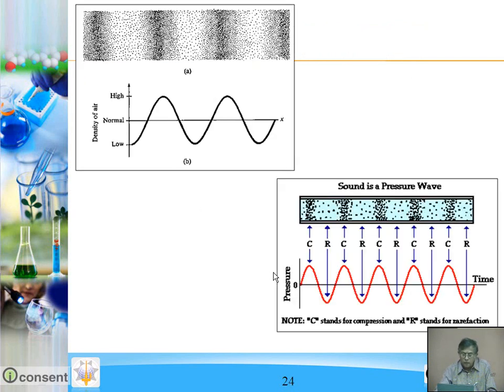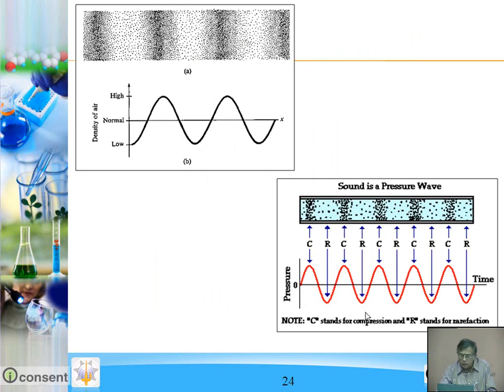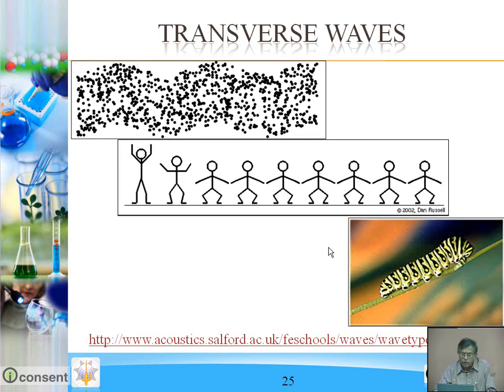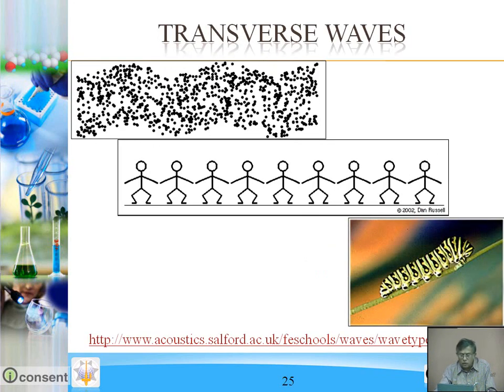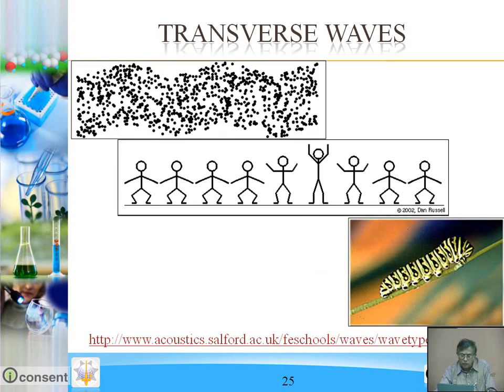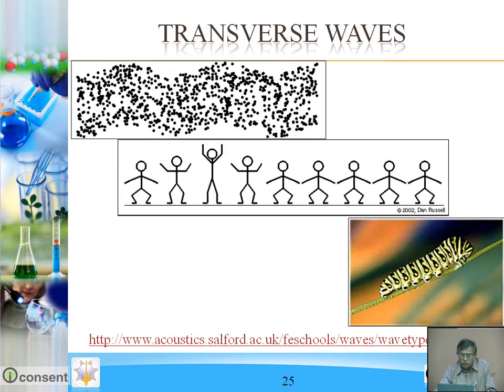LONGITUDNAL Wave And know About Creast And Trough.